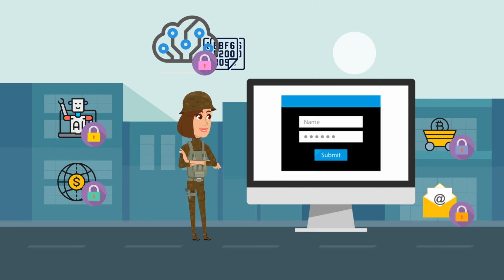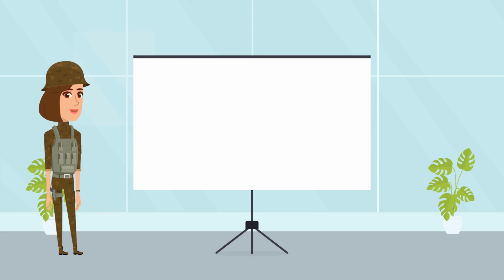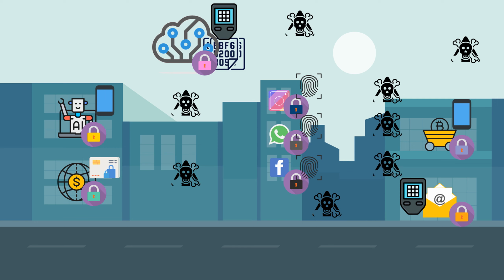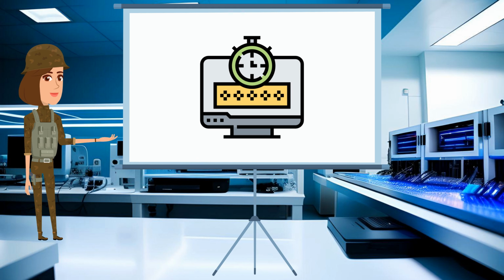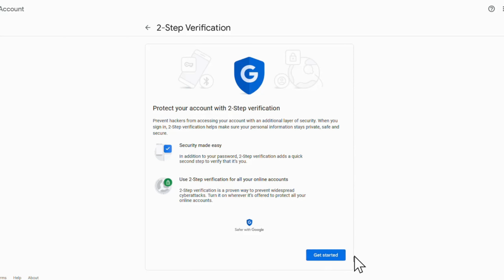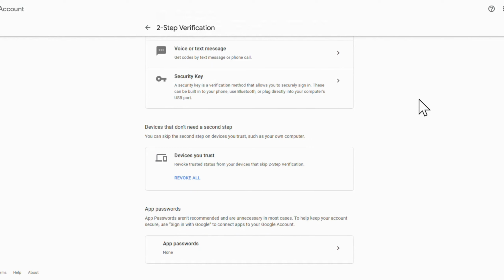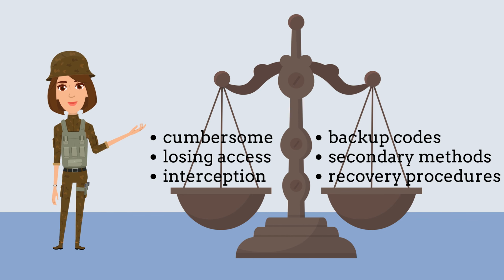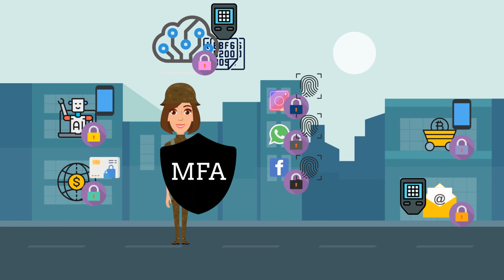Fortress of Trust: Decoding Multi-Factor Authentication with Lexi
Hey there, security enthusiasts! It's Lexi again with EverydaySecurity, and today we're taking a deep dive into the fortified world of Multi-Factor Authentication (MFA). Think your password's got you covered? Let's venture together into the layered defense of MFA and see why it's becoming the gold standard for digital protection.

In the expansive world of cyberspace, relying solely on passwords is like having a single lock on a treasure chest. MFA introduces multiple locks, ensuring your digital treasures remain untouchable. We're going to unwrap how MFA works, why it's indispensable, and how to harness its power.

For everyone – from the regular internet browser to the cybersecurity geek! If you're online, you need to be in the know. MFA is no longer a luxury; it's a necessity for all digital denizens.

The captivating analogy of MFA's multi-layered defense
The trinity of MFA: Knowledge, Possession, and Inherence
Why a single password isn't the hero anymore in cybersecurity tales
The evolution and versatility of MFA methods to fit your digital lifestyle
Tackling challenges of MFA and keeping your digital castle secure

📌 Coming Up
Our expedition into the realm of cybersecurity is far from over! Gear up for more wisdom and tools to be a true Cyber Guardian!

🔗 Join the EverydaySecurity Community
Empowerment begins with knowledge. Got a thought or question about MFA or any security topic? Drop it in the comments, and let's create a safer digital space together!